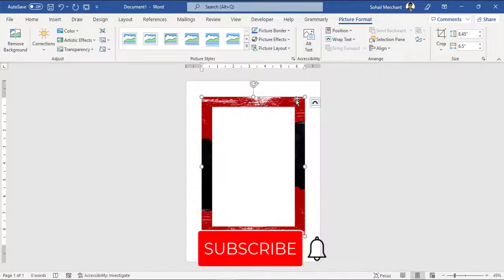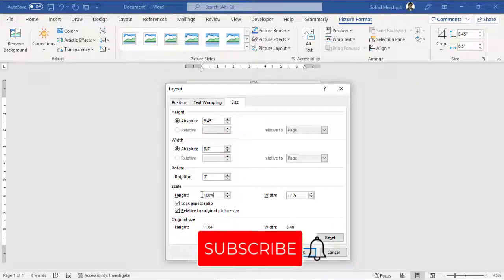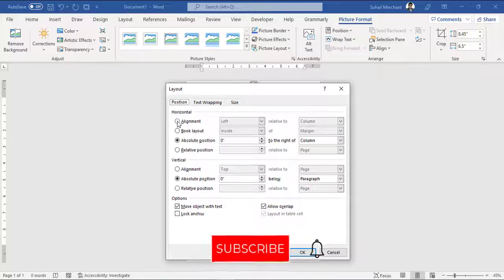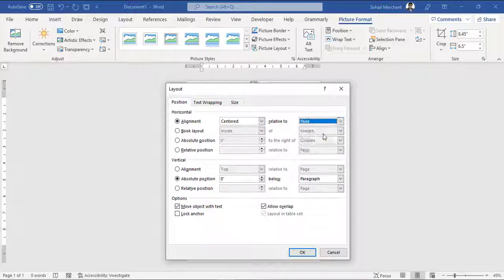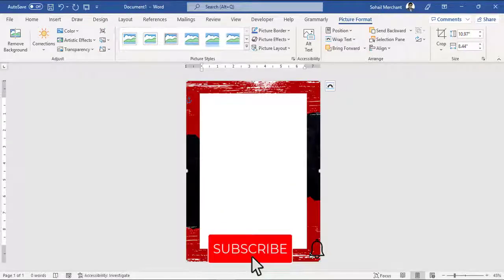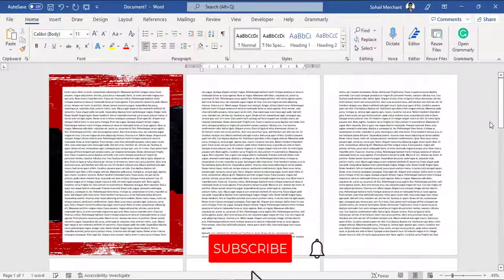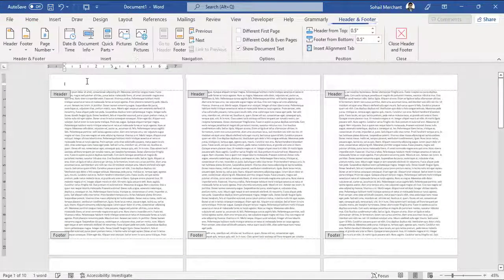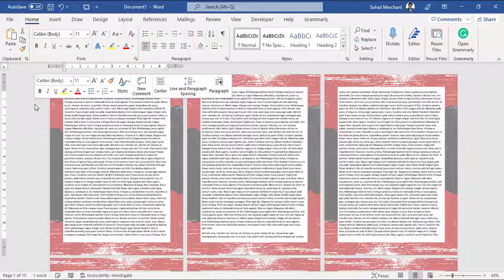Fill the page with a picture in Microsoft Word - Letterhead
Learn how to fill the page with a picture in Microsoft Word. Fill the page with a picture in simple two steps in Microsoft Word. You can use this technique to fill your page with a letterhead image in Microsoft Word.